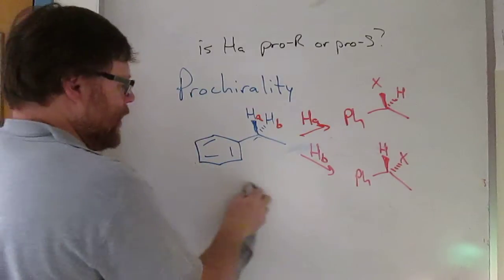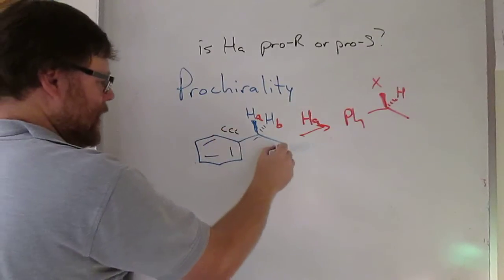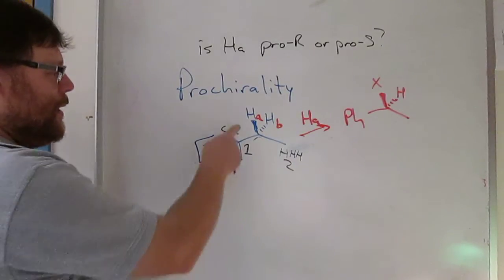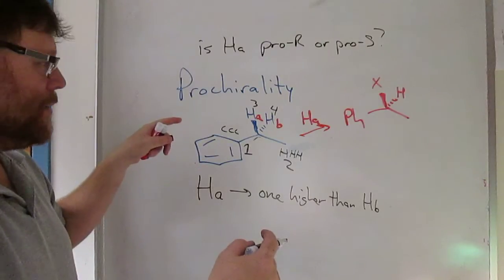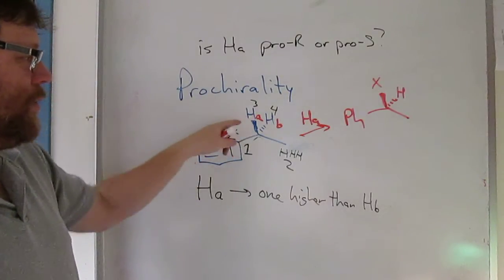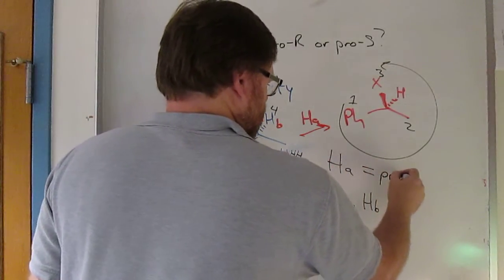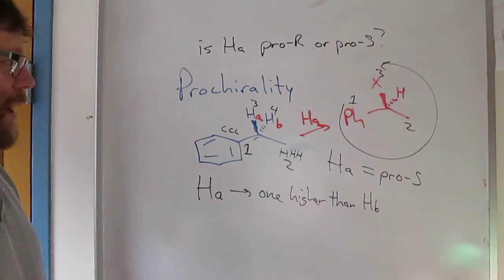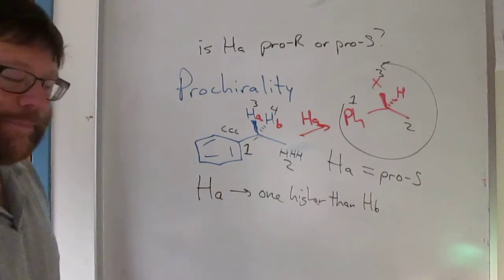Tutorial: Prochirality 2